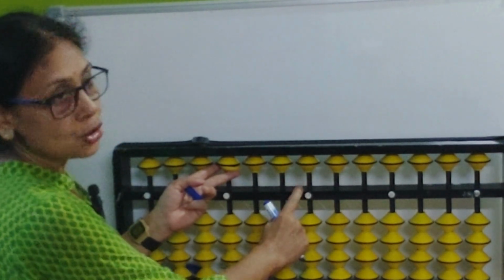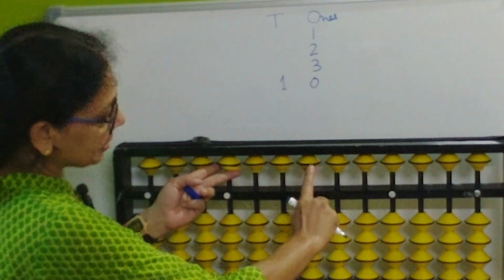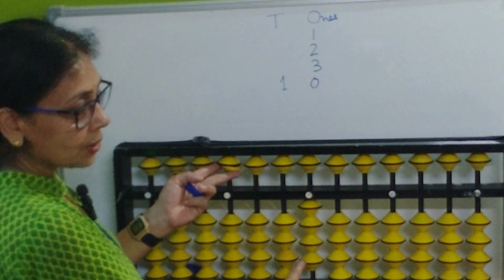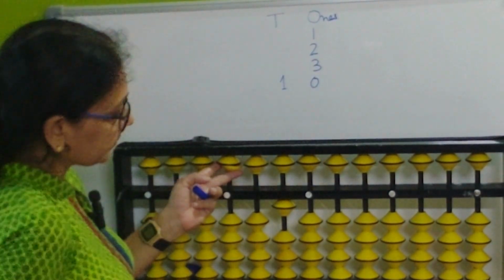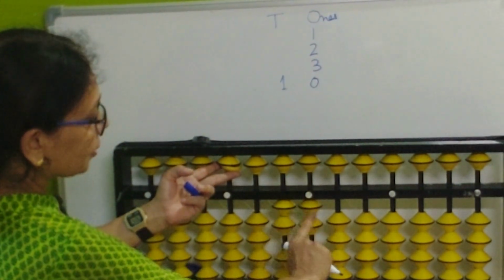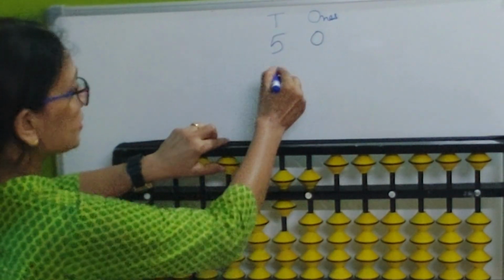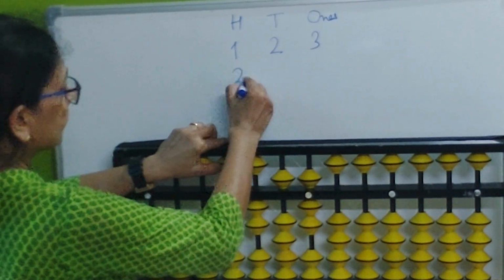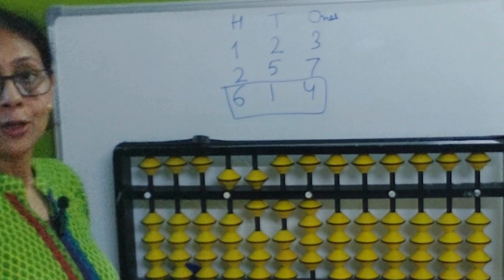ABACUS I LESSON 1 I Abacus Class for Grade 1-2 I How to Form Numbers on Abacus I in English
🎉 Welcome to our exciting ABACUS CLASS for Grade 1-2! 🎉 In Lesson 1, we dive into the colorful world of the abacus and learn **how to form numbers like a pro!** 🧮✨ This engaging tutorial is specially designed for young learners ready to explore counting, adding, and mastering basic math skills. Join us as we break down the steps to help your child visualize numbers and sharpen their arithmetic capabilities. Perfect for beginners, this video makes learning fun and interactive! 🌟